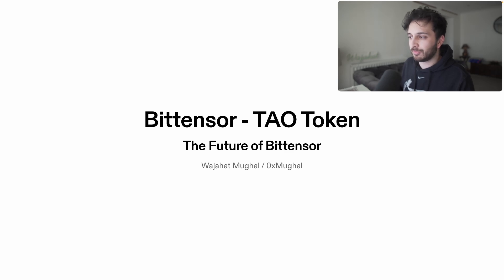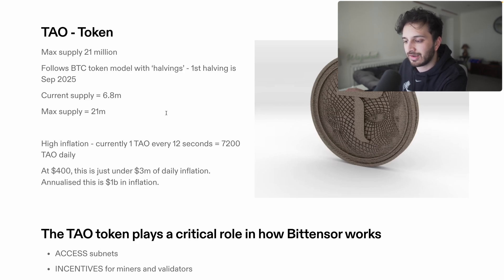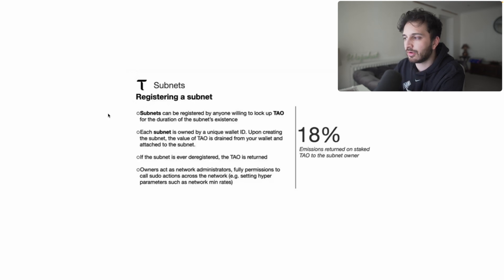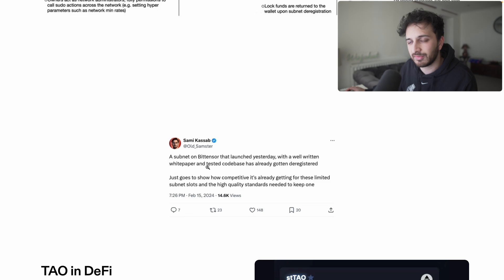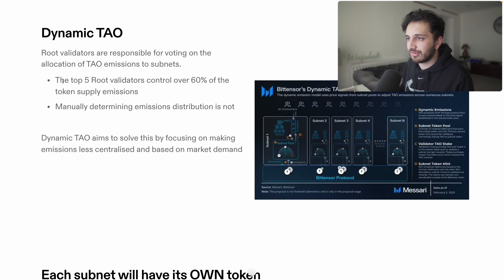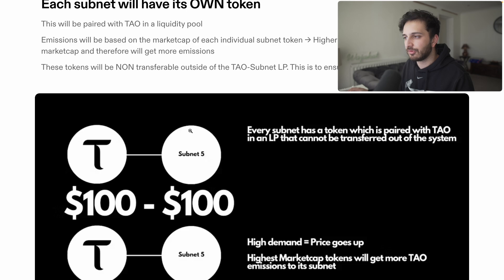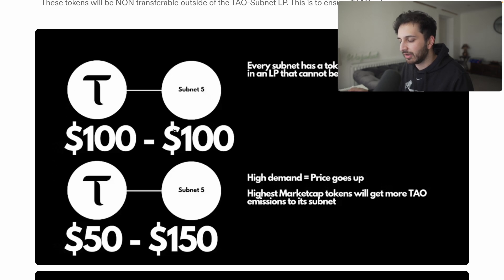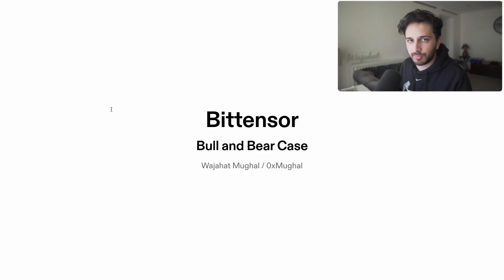TAO Tokenomics & Upgrades - Bittensor Deep Dive Part 2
Part 2 of the Bittensor Deep Dive series. In this video we cover Bittensors native token, TAO including its value for subnets. We also cover the future of Bittensor via Subnet expansion and dynamic TAO.

Timestaps
Introduction - 0:00
TAO - 0:26
Registering a subnet - 3:20
TAO Staking and TAO DeFi - 6:18
Subnet expansion - 7:00
Dynamic TAO - 7:56
Team and Bittensor Community - 11:27

As always, nothing in these videos constitutes to financial advice.